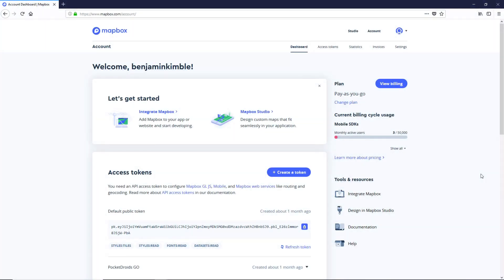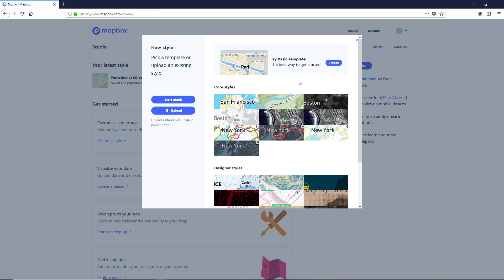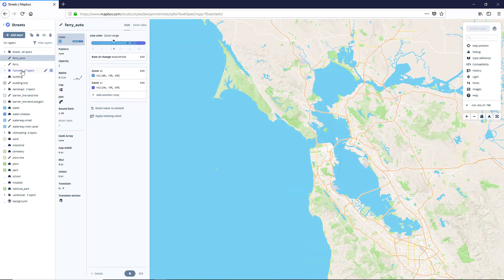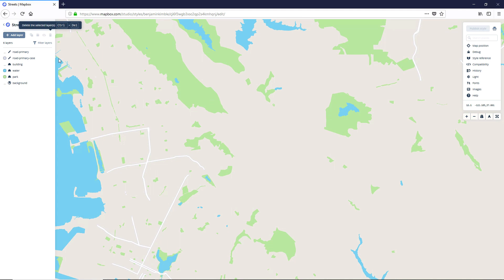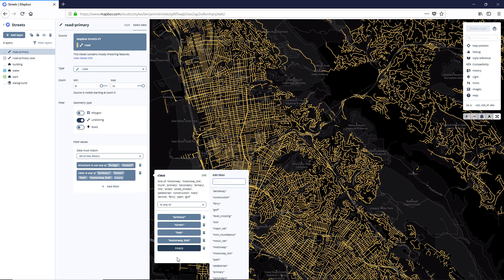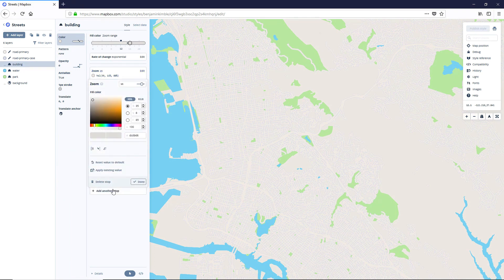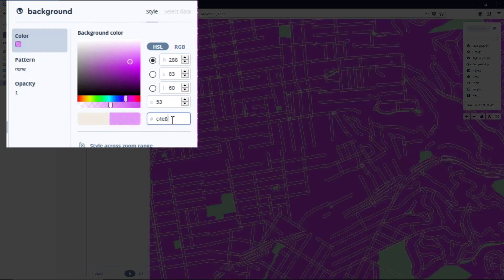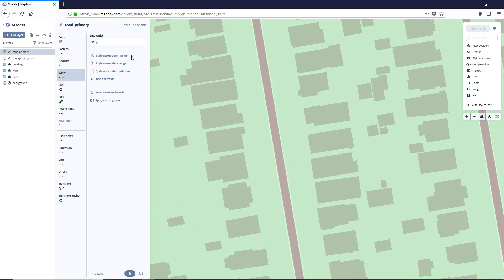Build a Unity 3D game with Mapbox (4/29) Styling our map with Mapbox Studio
In this lesson, we utilize Mapbox Studio to create a custom game style for our map.